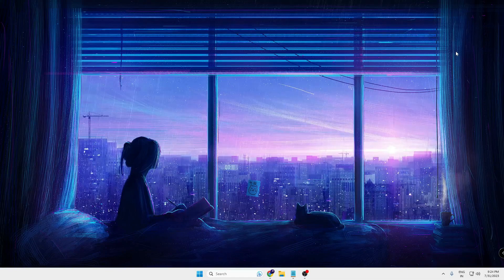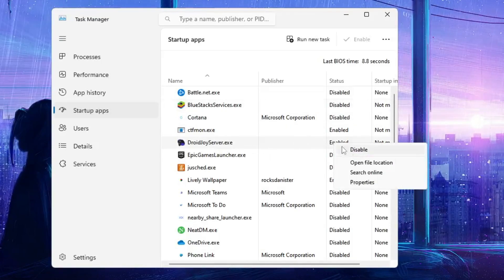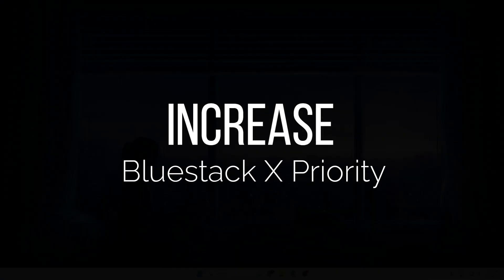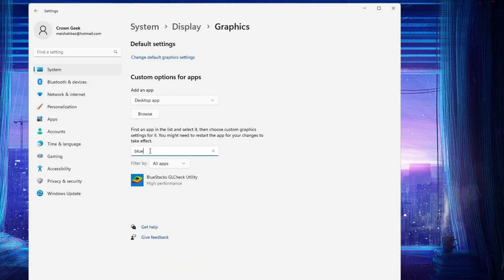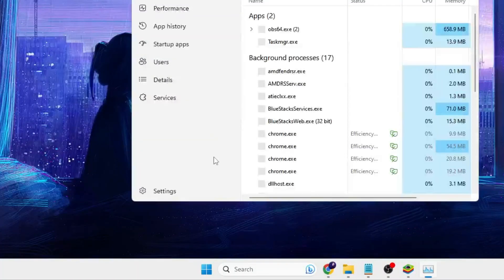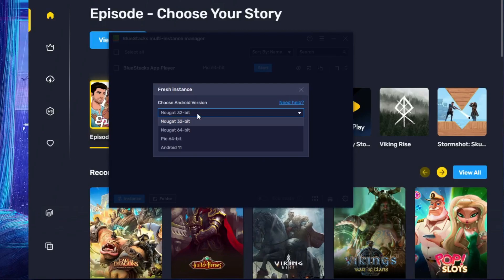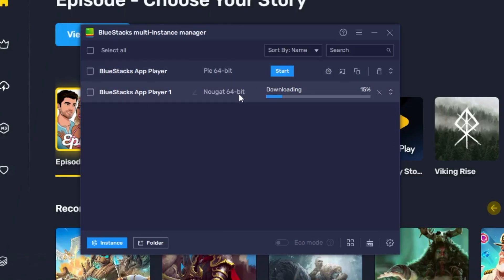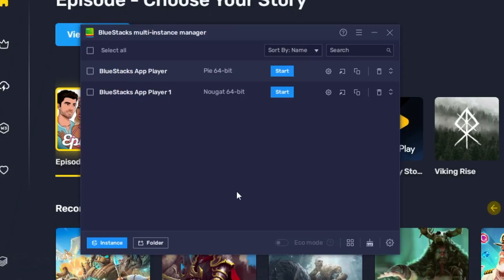Best Bluestacks X Settings to Make it Run Faster on Low-End PC (2024) Windows 10/11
Check this step-by-step guide to apply the best settings of Bluestacks X on Windows 10 and 11 to get high performance, and fix lag, and stutter.
Make sure you do not skip any part

Timestamps
00:00 - Useful Information
00:22 - Disable Startup Apps
01:31 - Update Windows & Graphic Driver
02:18 - Set Bluestacks X to high Priority
03:18 - Set Bluestacks X to high graphic performance
04:20 - Check High Ram, CPU, and Disk usage
05:20 - Best Bluestack X settings

After applying all the steps restart your PC/Laptop

☑ Watched the video!
☐ Liked?
How can I make BlueStacks run faster on low end PC?
How can I make BlueStacks X run better?
Is BlueStacks good for low end PC?
Can I run BlueStacks X on 4GB RAM?